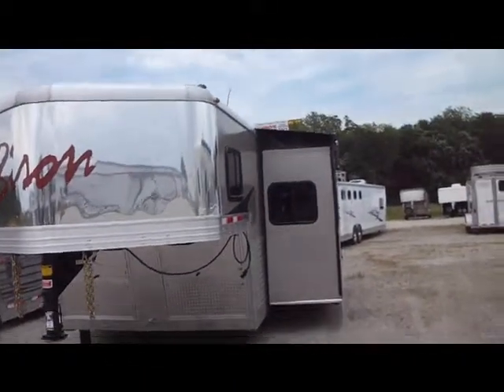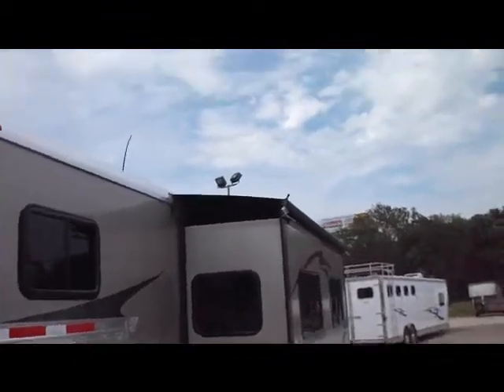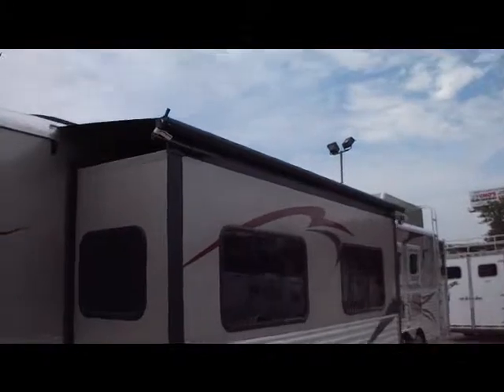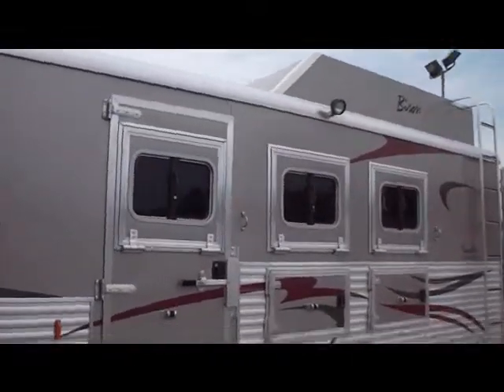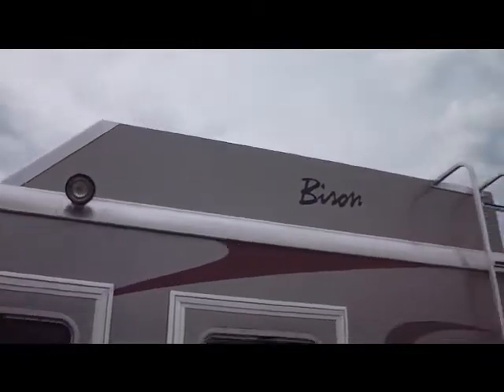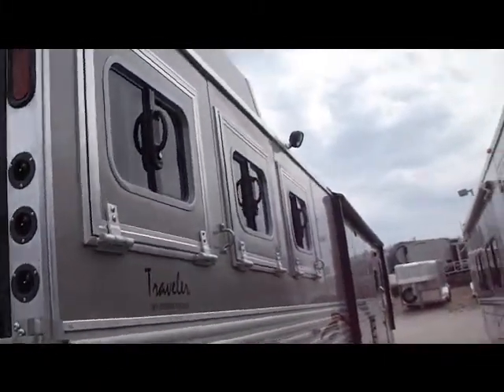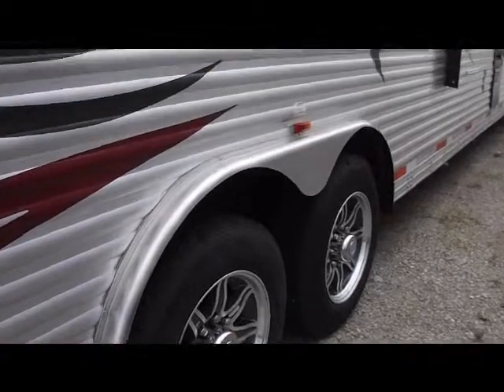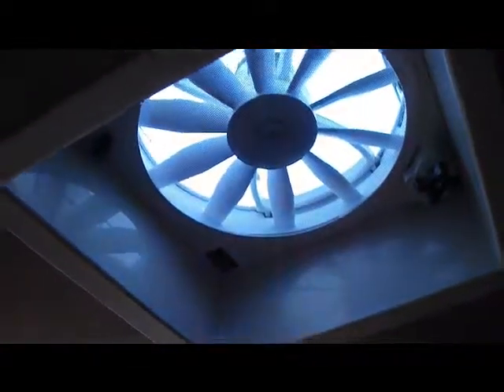Bison Traveler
17' Shortwall